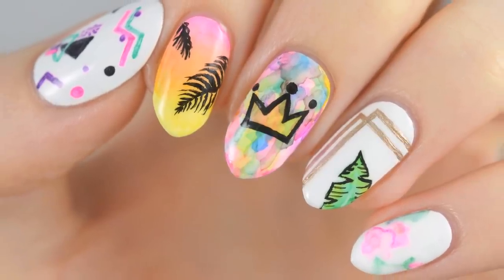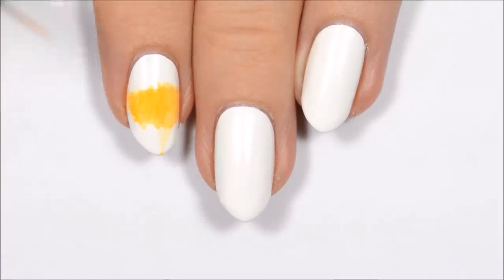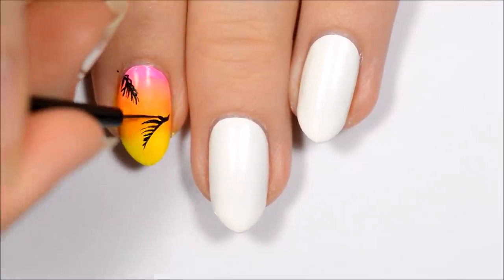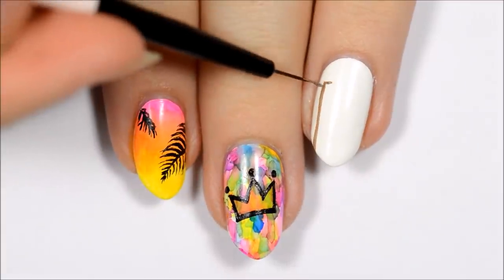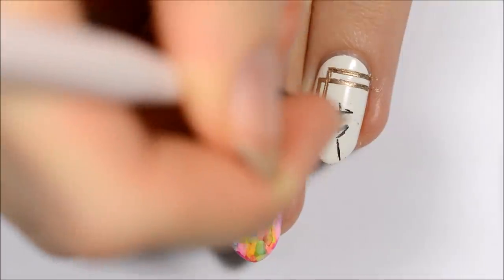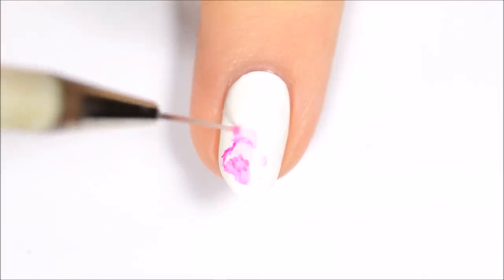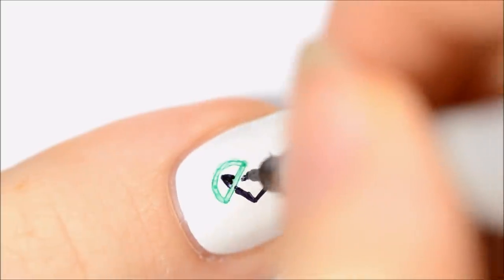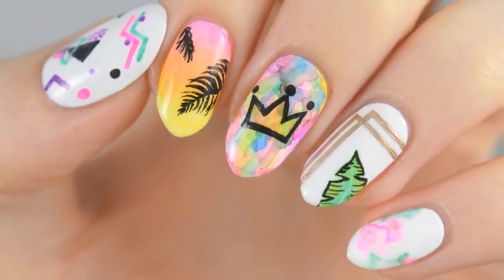5 Easy Nail Art Designs Using SHARPIE MARKERS!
Hey guys! In today's nail art tutorial, we'll be showing you how to create 5 super easy and cute nail art designs by using sharpie makers and highlighters! We hope you enjoy this nail hack / DIY! :)

★ The CutePolish Nail Artists ★

CND - Clear Top Coat
Sharpies:
Pink, Orange, Yellow, Black, Green, Blue, Teal, Brown, Purple, Red
Rubbing Alcohol
Reeves Acrylic Paint in Black
Brush is from Born Pretty Store (#16587)

♡ CAMERA USED TO FILM:

♡ CAMERA USED FOR PHOTOS:

♡ VIDEO EDITING PROGRAM: